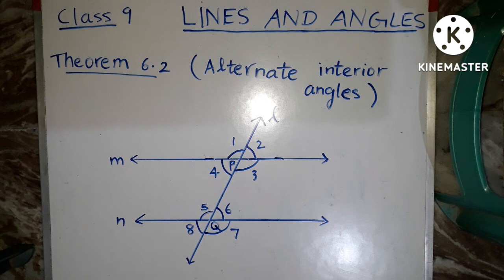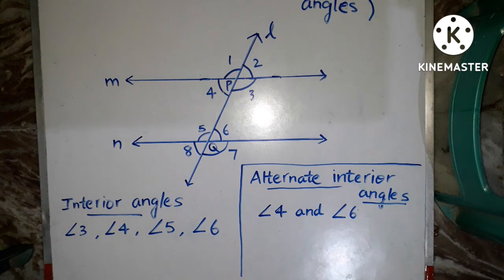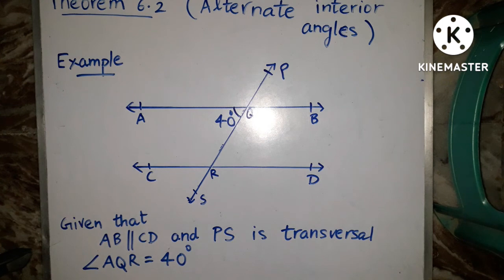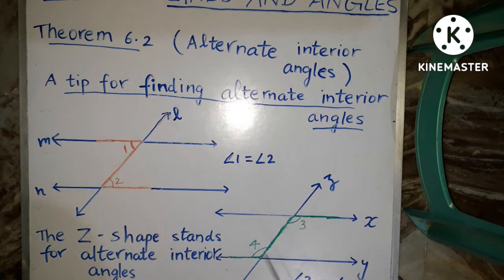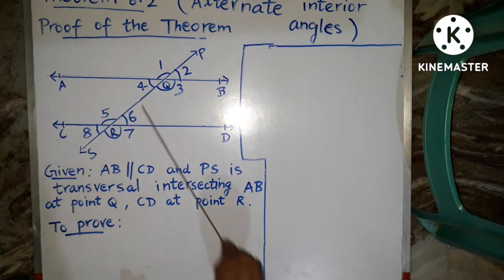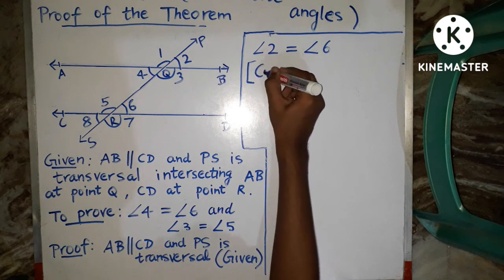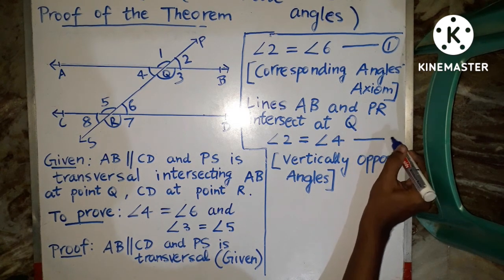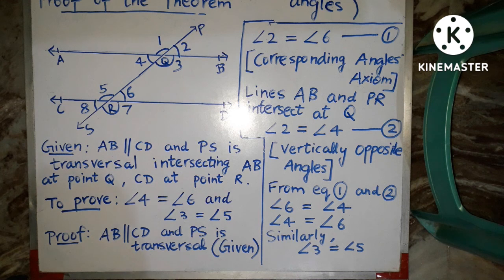Alternate Interior Angles| Theorem 6.2 | with proof| Lines and Angles | Ch-6 | Class 9 Maths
In this video, it is explained that if a transversal intersects  two parallel lines then each pair of alternate interior Angles is equal. An example is shown. A systematic proof is written to explain how this theorem works. A tip is given for easily finding a pair of alternate interior Angles.

00:00 Intro
00:15 What are Alternate interior Angles
02:45 Explanation of the Theorem
03:53 Example
05:15 A tip for finding alternate interior Angles
07:07 Proof of the Theorem